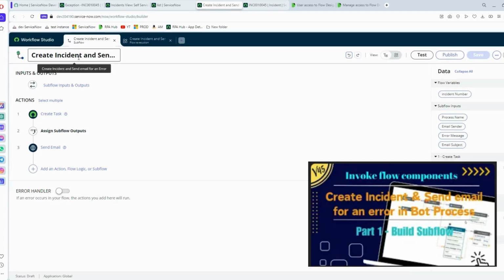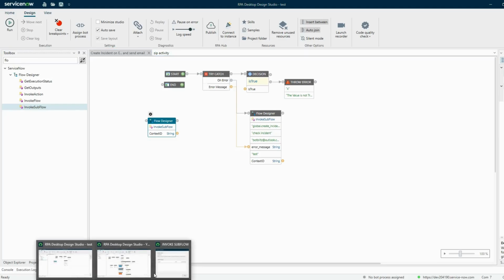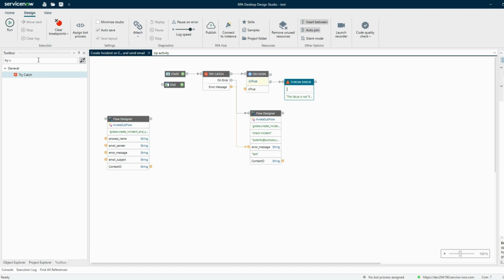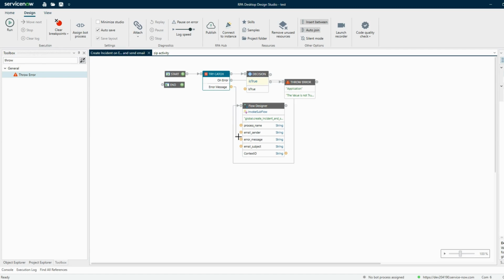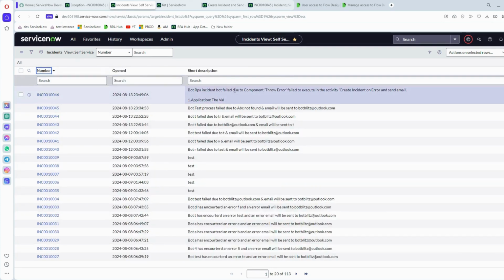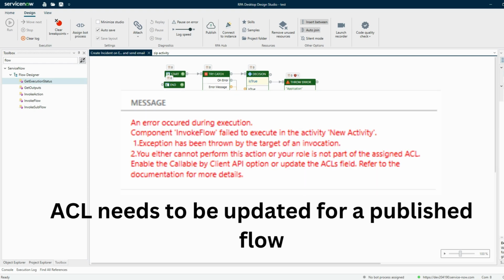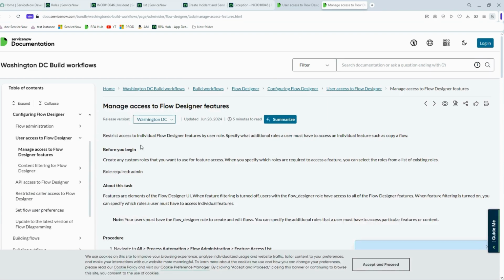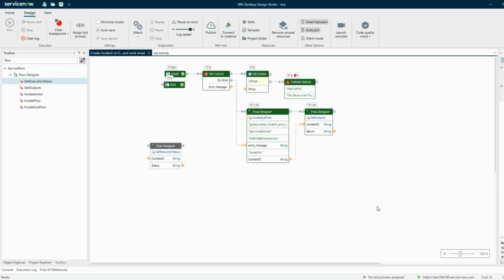Invoke Flows in RPA Bot Process | Use Case Part 2